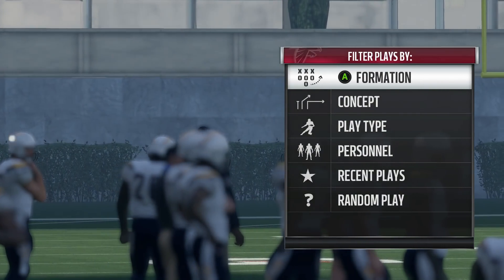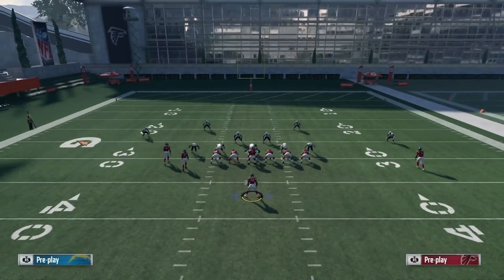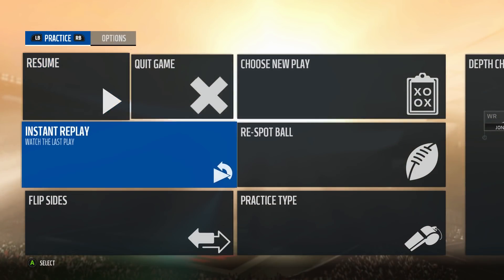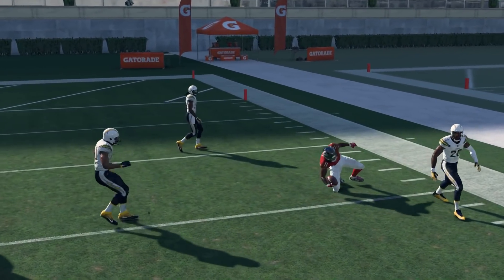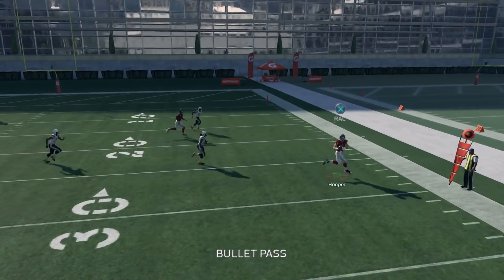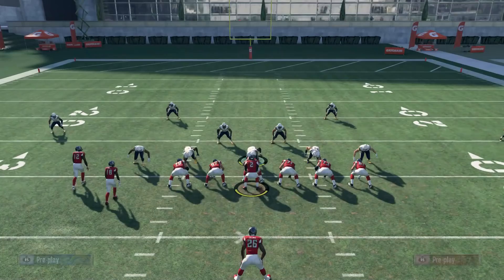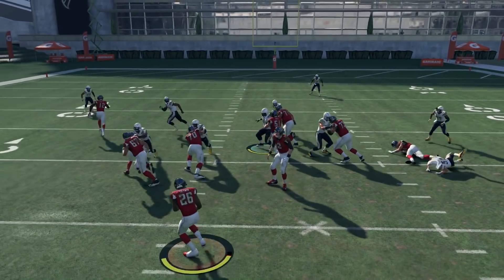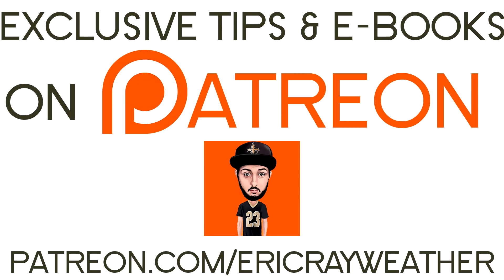How To Beat Any Defense In Madden 18! This Play Is GLITCHY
In this Madden 18 tips video, I'll show you how to beat any defense in Madden 18. This money play is glitchy!